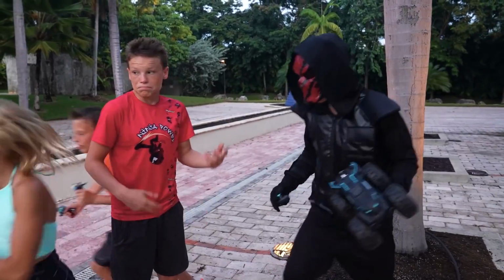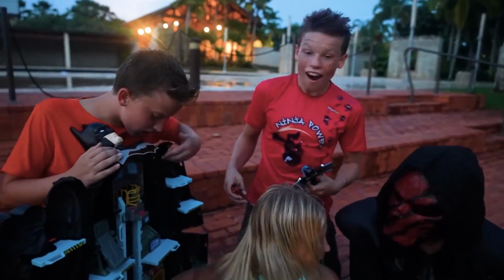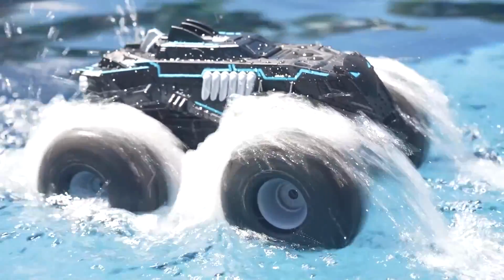The NINJA KIDZ battle for BAT-TECH! | Spin Master Power Zone | Batman Toys For Kids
In this Ninja Kidz Batman Toys video, a masked villain is trying to steal all the Ninja Kidz Batman toys! Jump into action to save Bat-Tech!

The Ninja Kidz find a box full of Batman toys and a masked villain has his eyes on them! It’s a showdown for Bat-Tech! The battle is on and it ends with the masked villain having all the Batman toys! But it turns out he didn’t want to steal them, he just wanted to play with them!